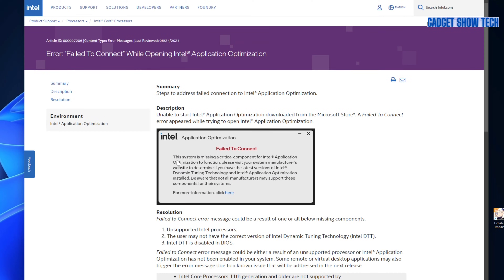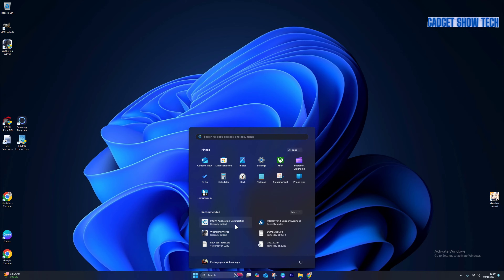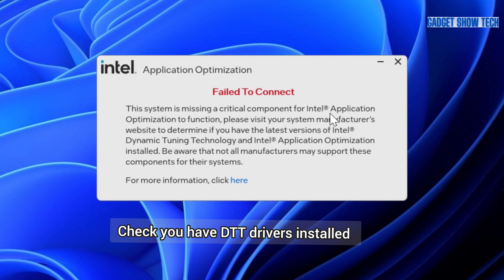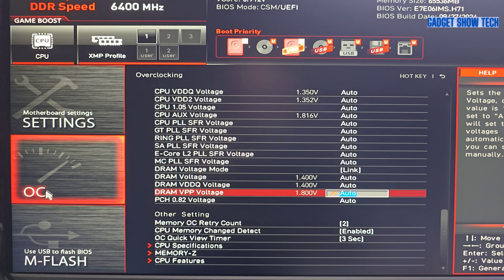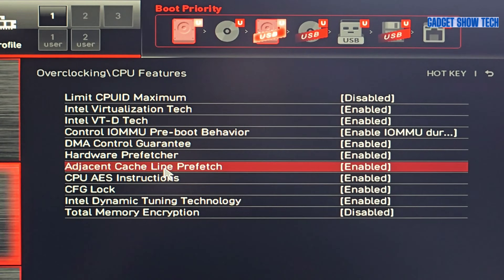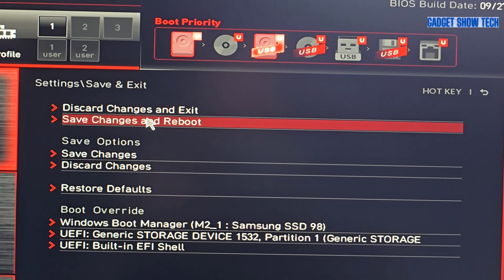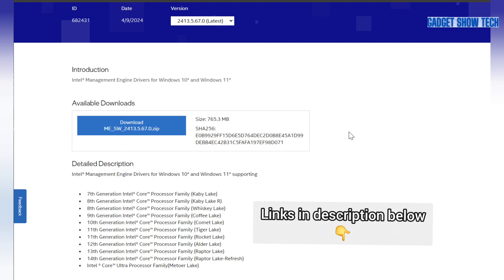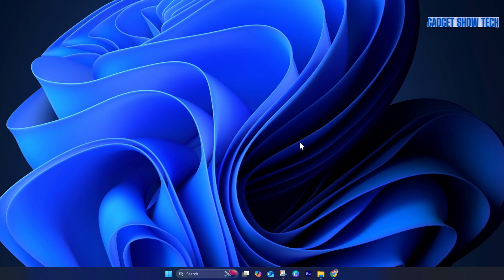How to Fix and connect Intel Application Optimization Dynamic Tuning Technology in Windows 11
To get Intel application optimisation to work, after not connecting following the error message in Windows 11.

Intel Application Optimization (APO) is a tool that improves the performance of certain games and applications running on Intel hybrid processors in Windows 11:
Allocates hardware resources to applications, which can include allocating fewer cores than are available on the system.
APO can also lower the power and thermal requirements of supported applications

To enable APO, you need to:
- Enable Intel Dynamic Tuning Technology (DTT) in BIOS
- Install the Intel DTT driver from your motherboard manufacturer's website
- Check GNA Scoring Accelerator is installed

Intel® Dynamic Tuning Technology (Intel® DTT) contains advanced AI and ML-based algorithms to enable these optimizations for performance, thermals, and battery life.
DTT drivers are configured by the system manufacturer (also known as OEM) to dynamically optimize the system for performance, battery life, and thermals. (available from the motherboard manufacturer's website)

00:00 Error: "Failed To Connect"
01:00 DTT BIOS setting
01:55  ME Firmware Drivers